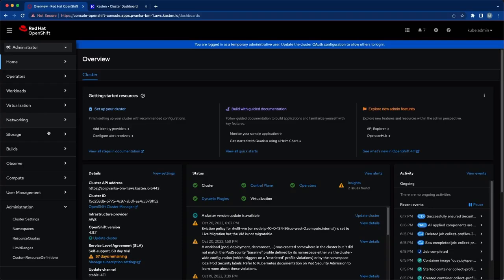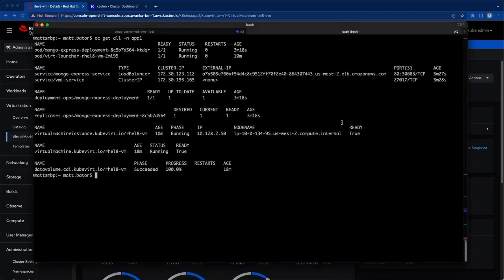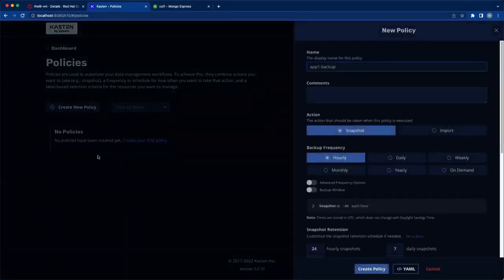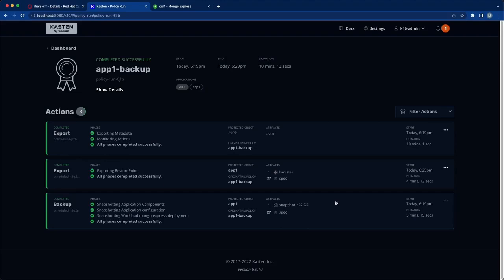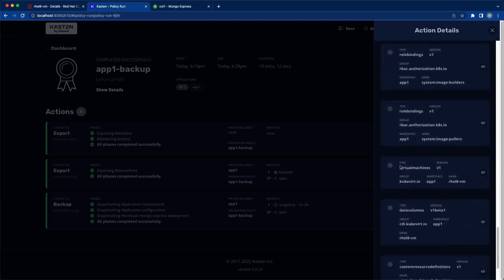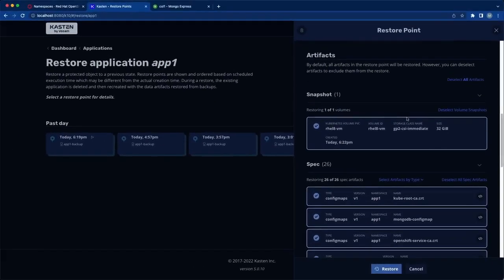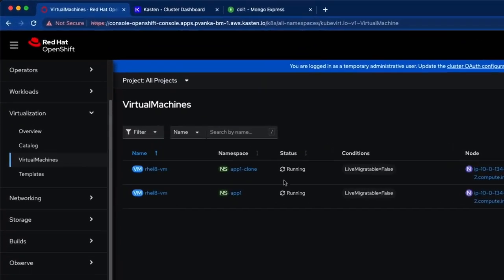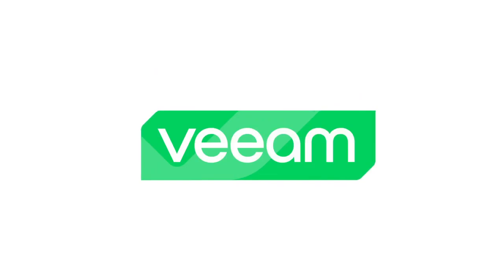Protecting OpenShift Virtualization VMs with Kasten K10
In this video we'll take a quick look at how Kasten can be used to protect and recover Virtual Machines running on Red Hat OpenShift Virtualization. Running VMs on Kubernetes alongside cloud native microservices can accelerate platform adoption by allowing you to lift and shift portions of an application that may not be immediate candidates for containerization.